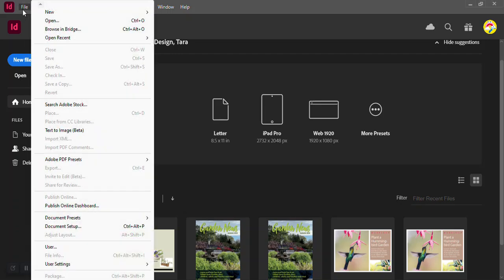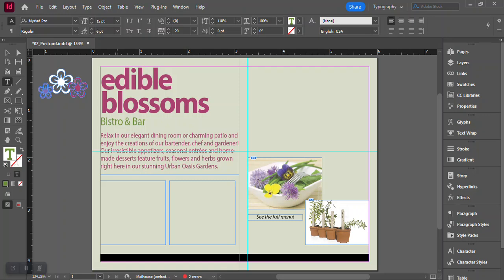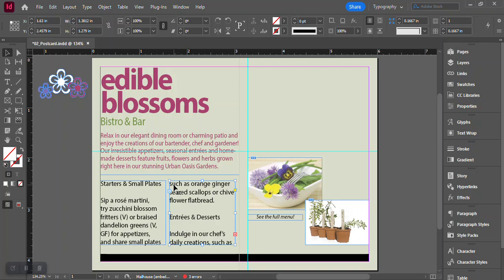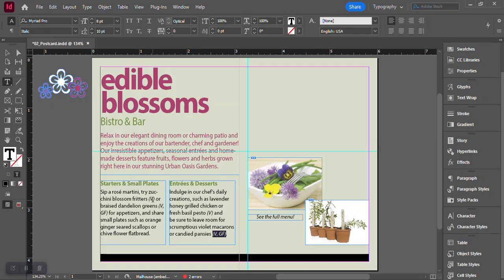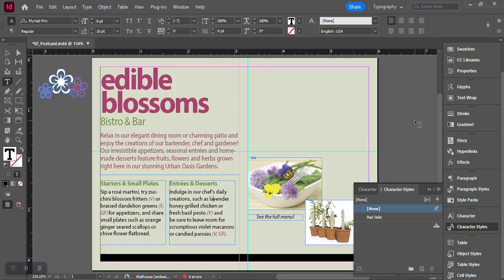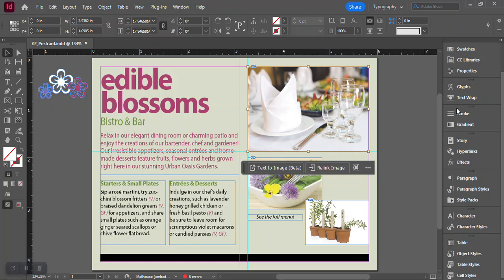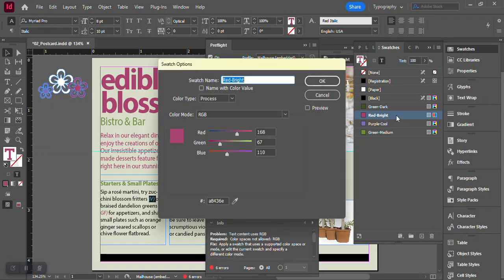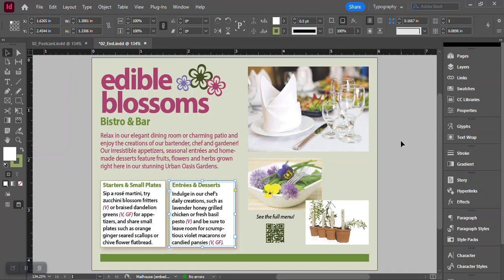CGRD 150 - Getting to Know InDesign